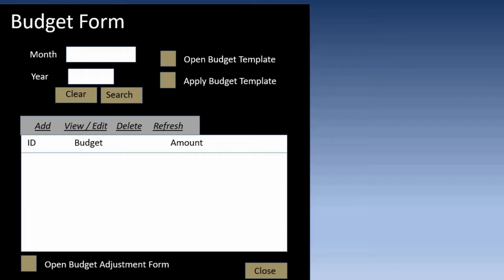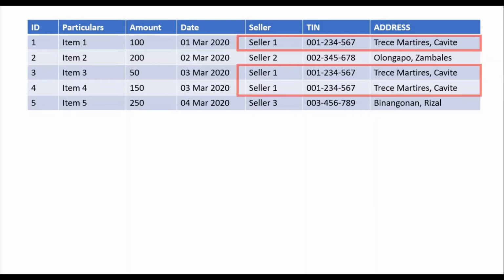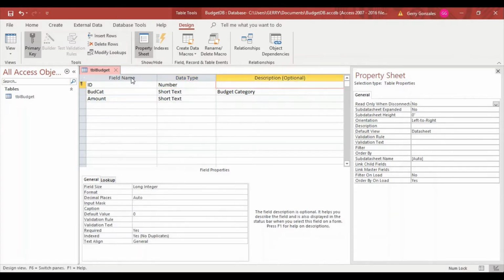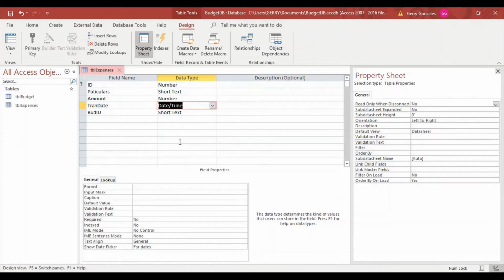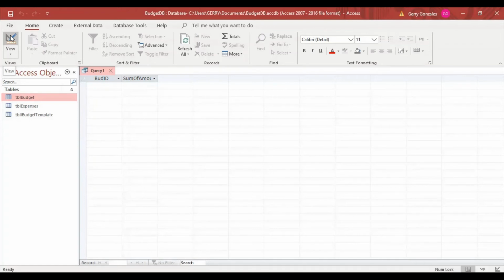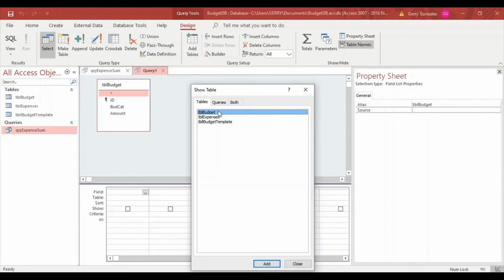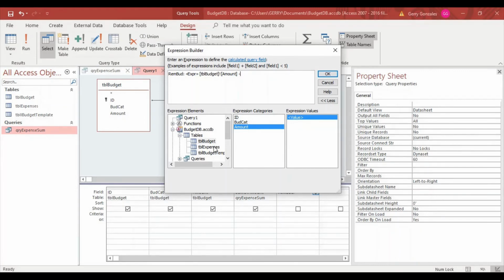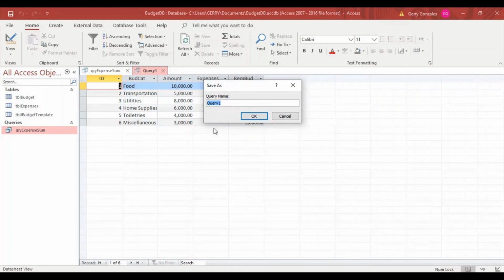2. Tables and Queries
This video explains the database project that will be created while doing the tutorial.
It also shows how to create tables and queries.